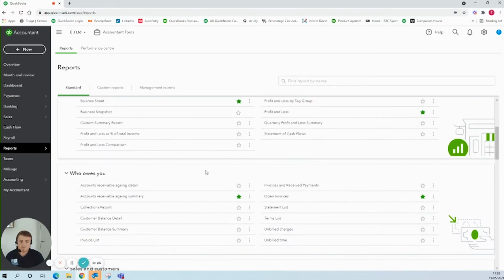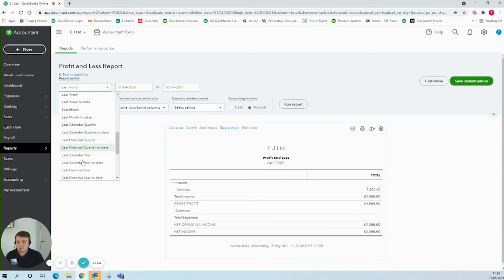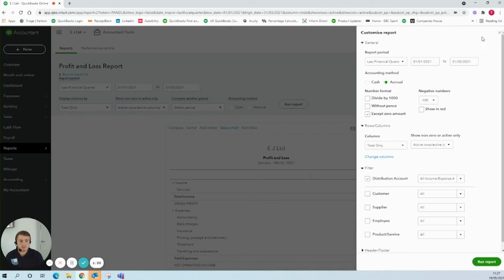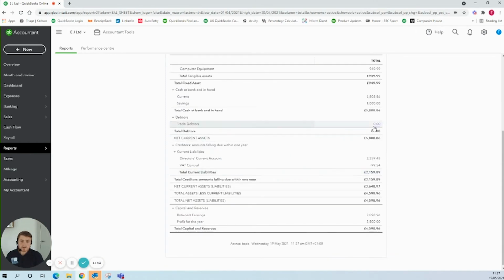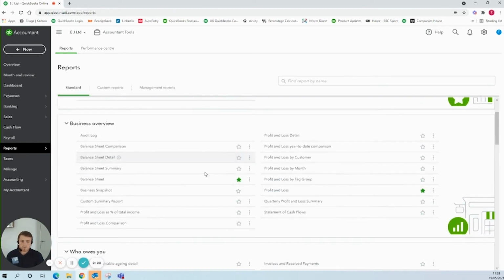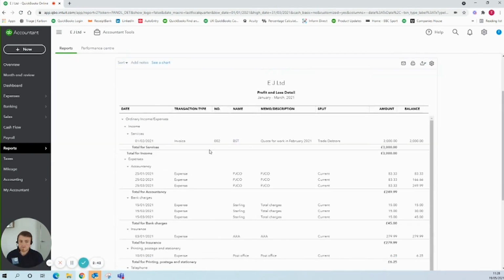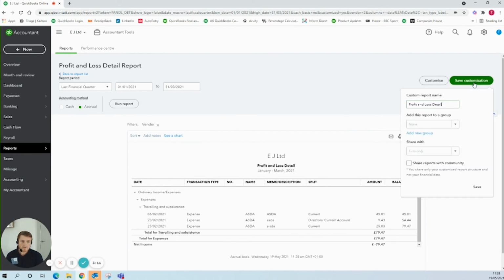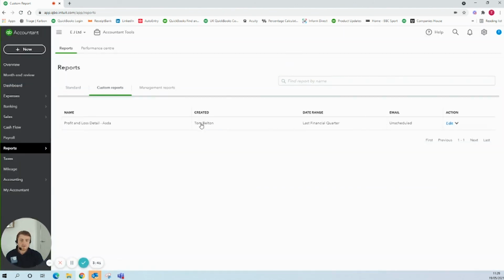Quickbooks Part 8: Viewing & Customising Reports.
This Video is part 8 in our setting up with QuickBooks. Thomas Belton runs through Viewing & Customising Reports.

UK QuickBooks Firm of the Future!